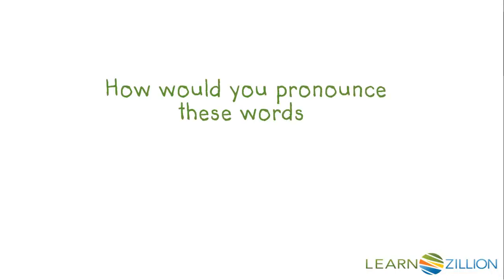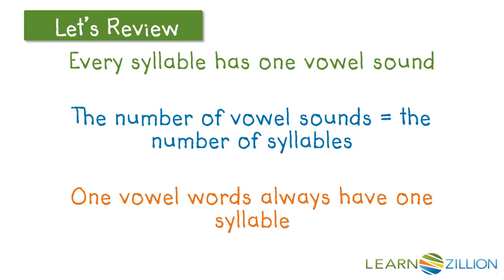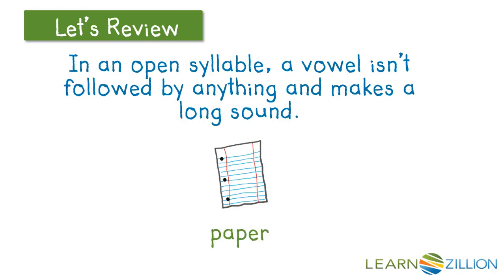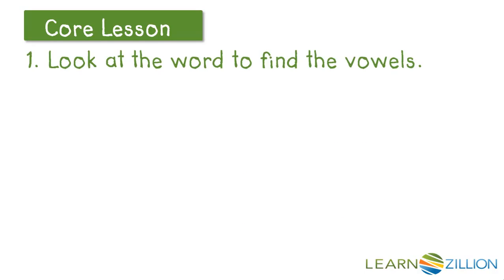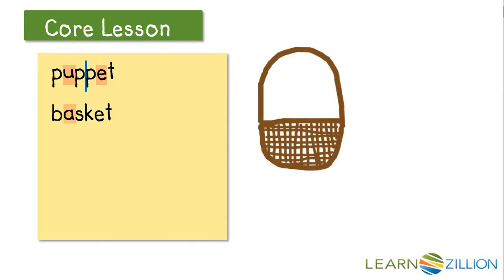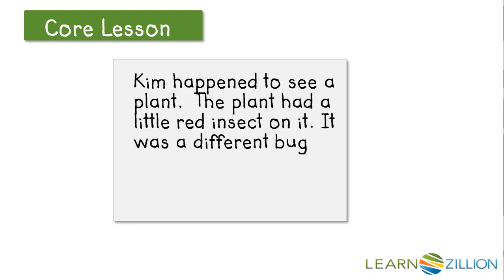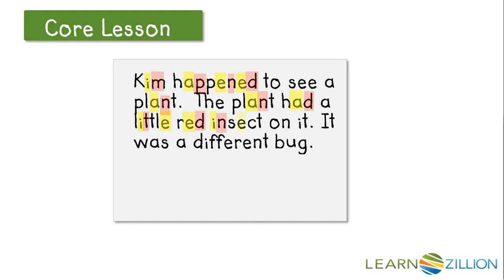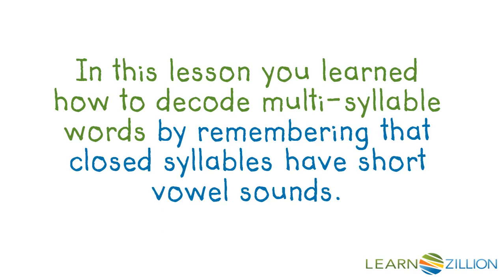Decode multi-syllable words with closed syllables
In this lesson you will learn how to decode multi-syllable words by remembering that closed syllables have short vowels.

ADDITIONAL MATERIALS

STANDARDS